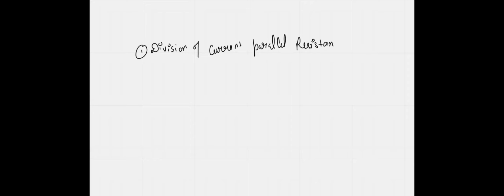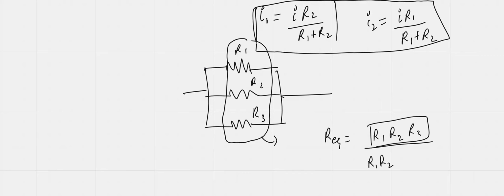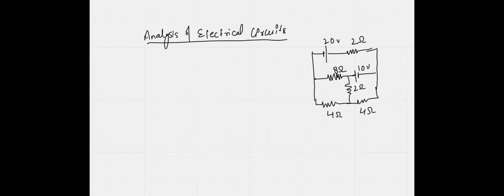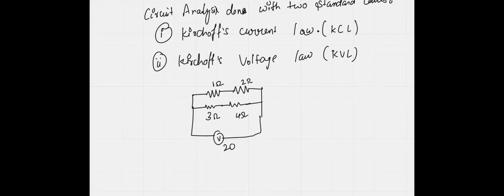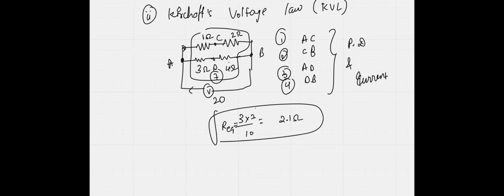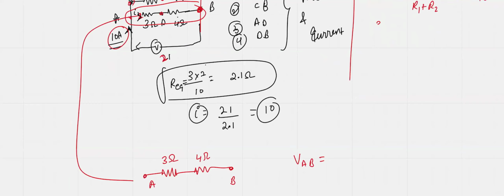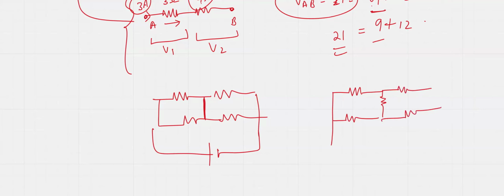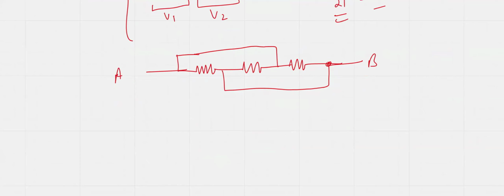Analysis of electrical circuit